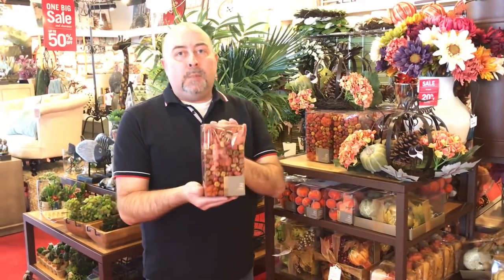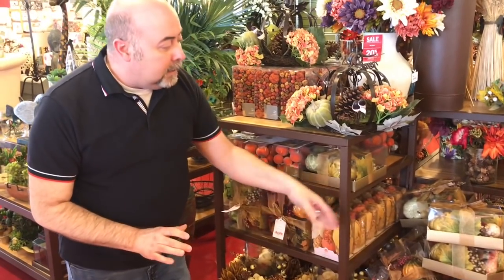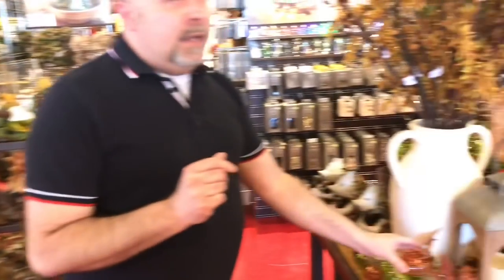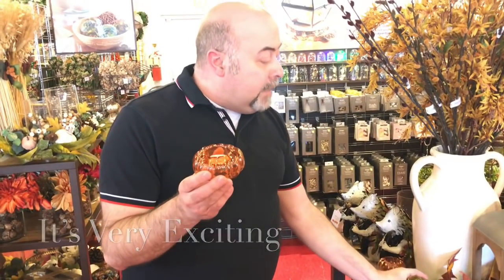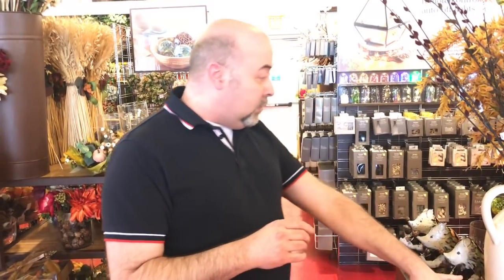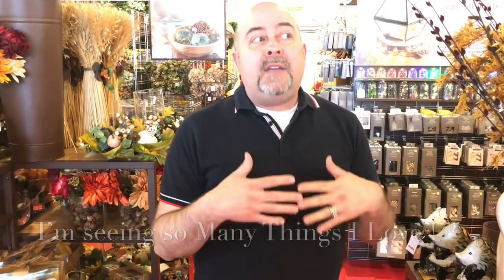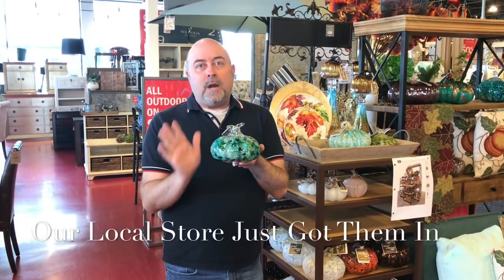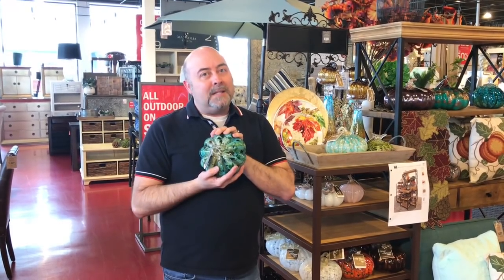PIER ONE Shop With Me + Inside Scoop From Associates on What’s On Trend For Fall 2018!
Today I decided to stop into my local Pier One  and talk with the associates to get the “inside scoop” on what’s on trend for Fall 2018!